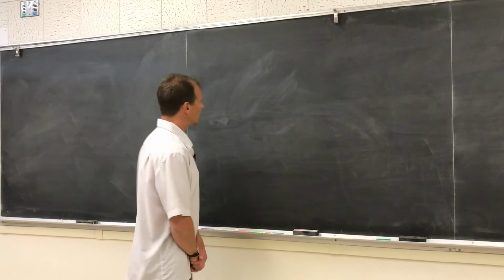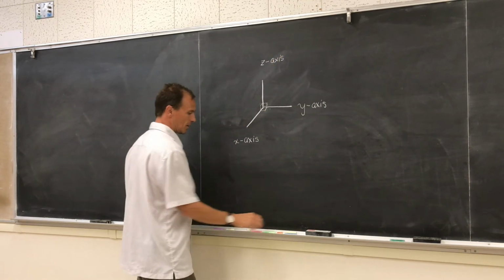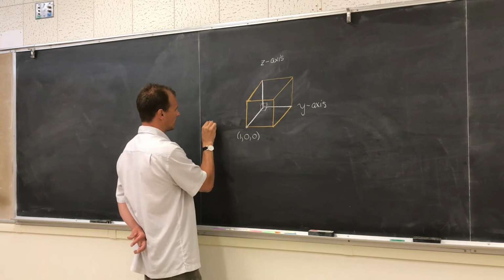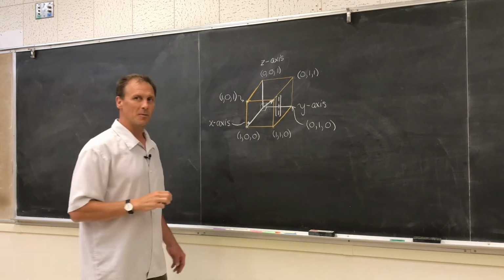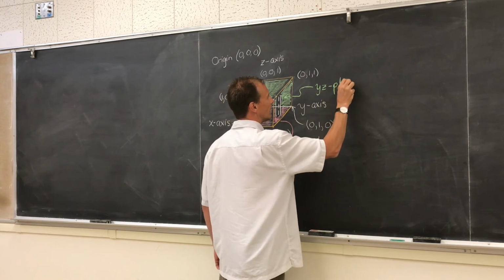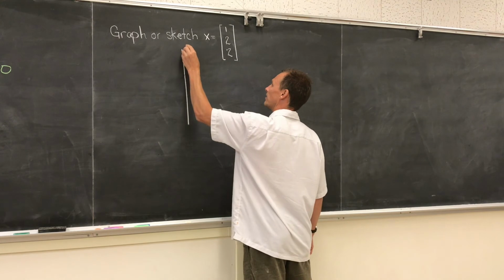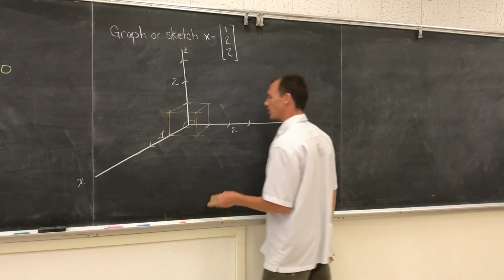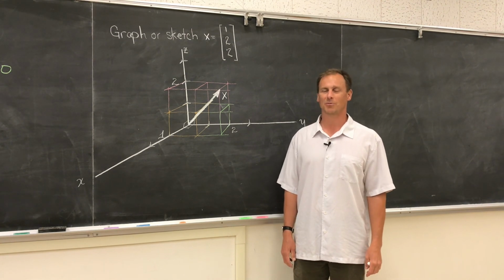1 1 Graphing in 3D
Learn to graph in 3d.